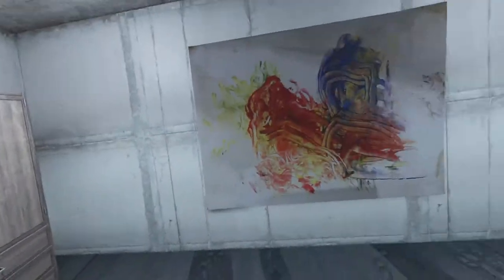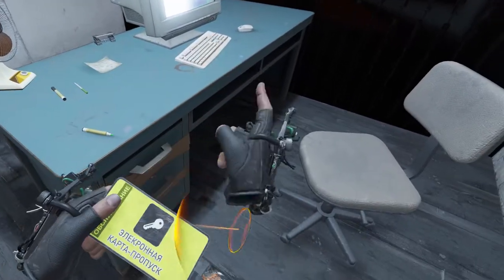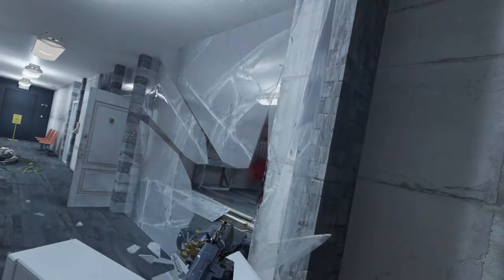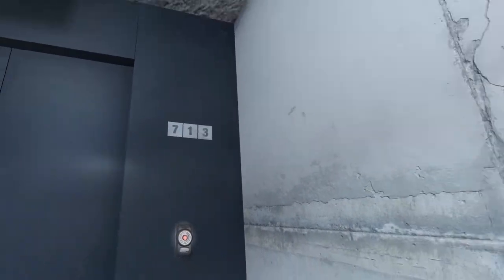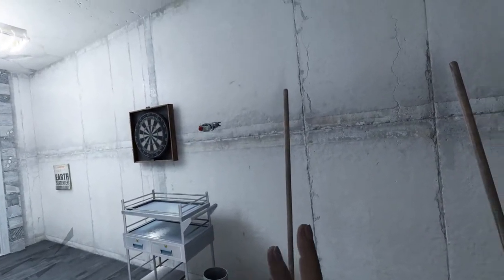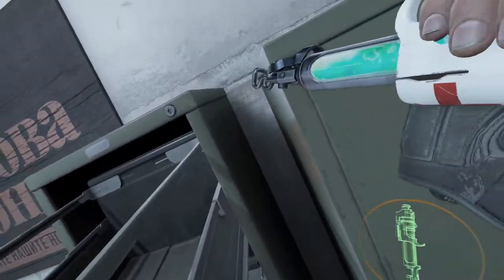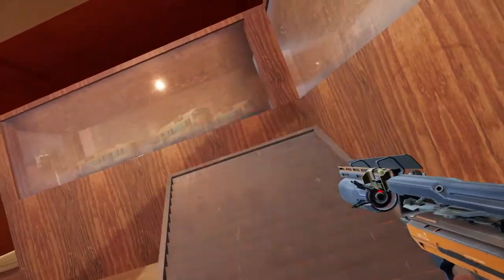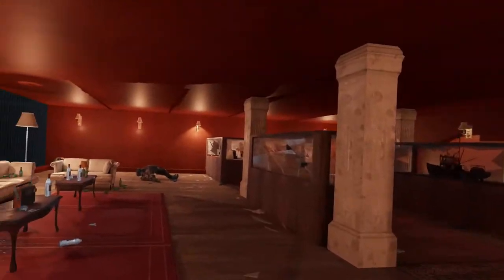Escape from the Office - Half-Life Alyx Contest Map - VR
Your company is under attack! Defend yourself against the combine and find a way to the roof!

Map ends to a white screen fade.

Made by: 𝜋𝜇𝜇𝜕𝜀𝑙𝑠